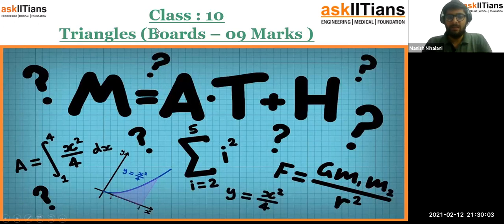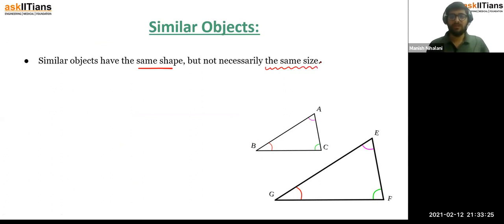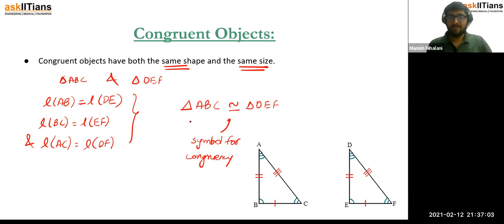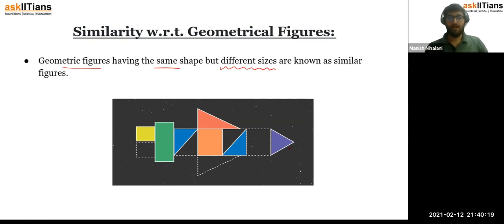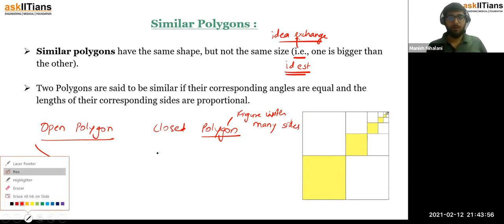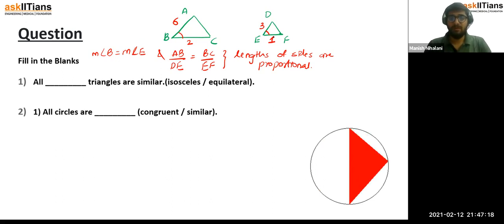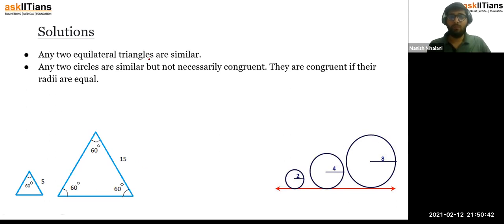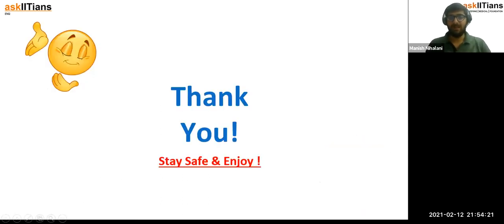Similarity vs Congruency | Lecture-1 | Triangles | Maths | Grade-10 | JEE | NEET | Olympiads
🌟 Introducing AskIITians YouTube Channel Playlist for Class 10th Math - Triangles  🌟
Manish sir has explained Triangles | Similarity vs Congruency,Definition of Similarity w.r.t. Geometrical Figures,Similar Polygons
For more information on force and pressure, refer to our revision notes on Class 10th Math